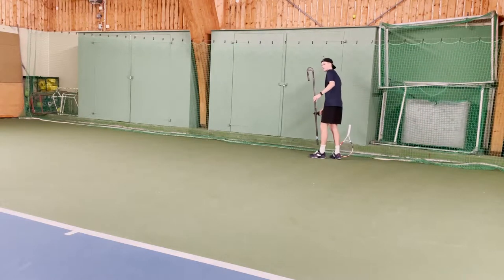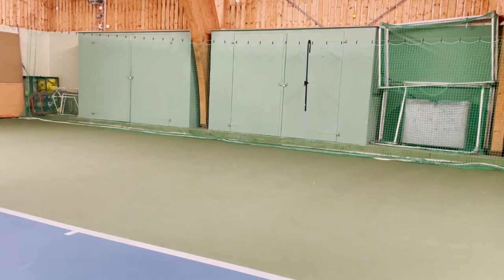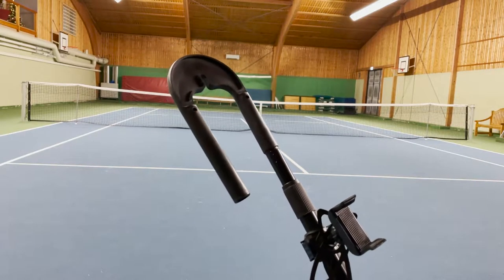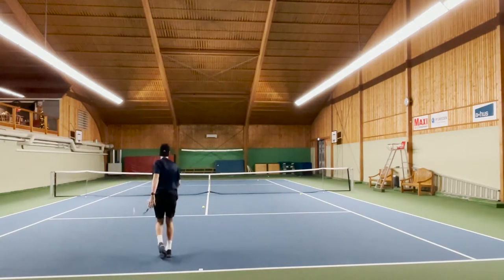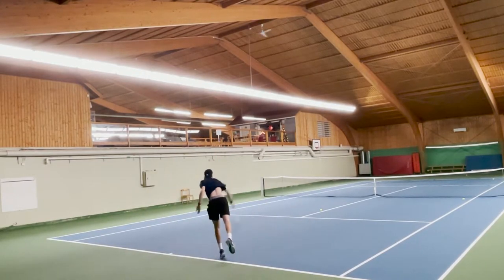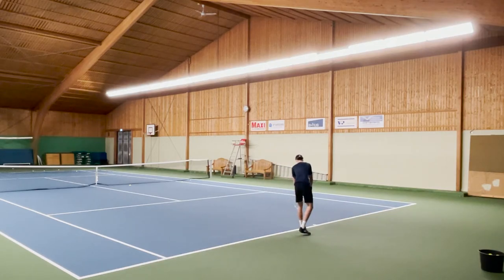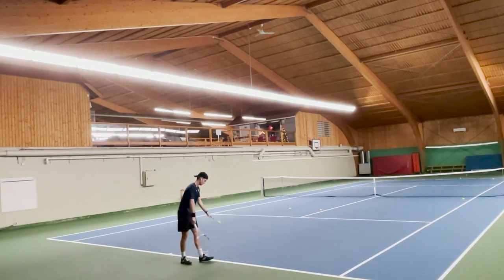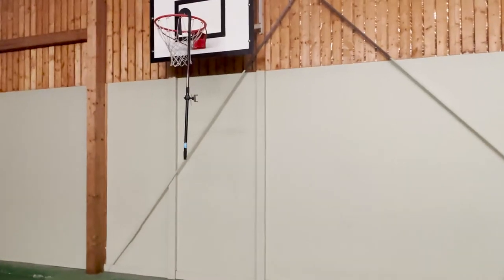Functional Tennis Camera Mount Product Review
This is the review of the Functional Tennis Camera Mount!